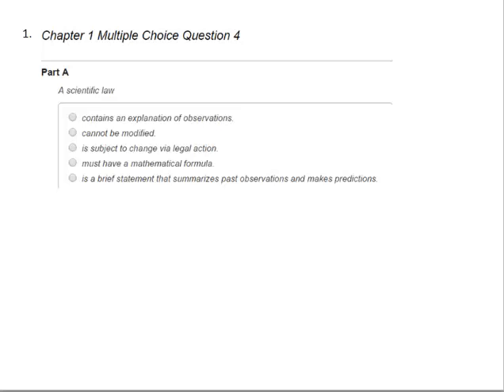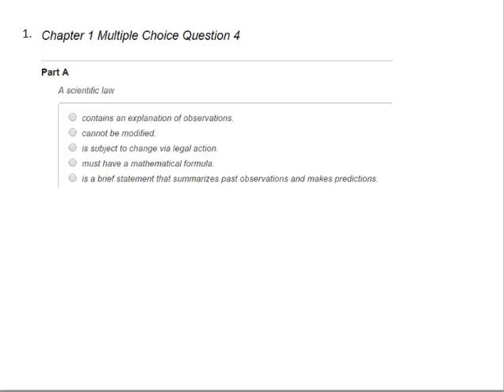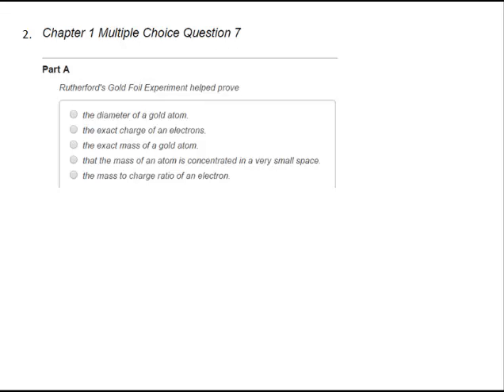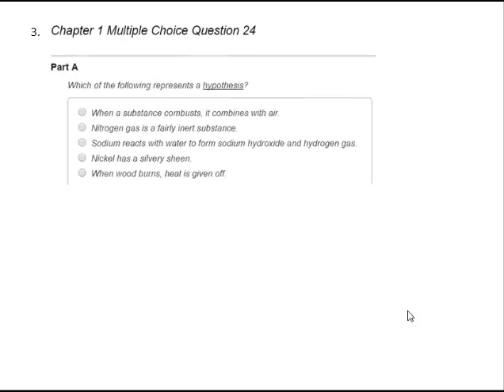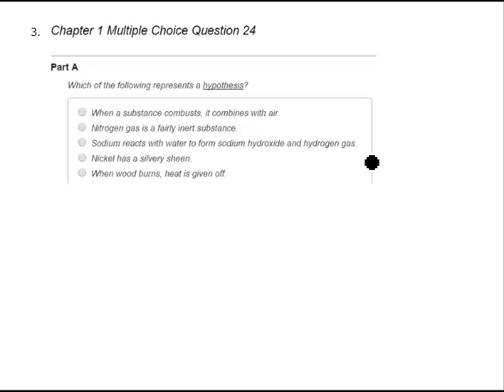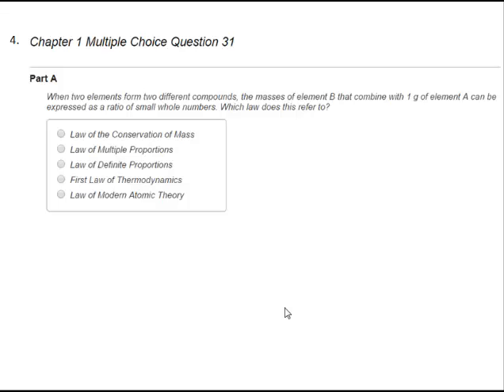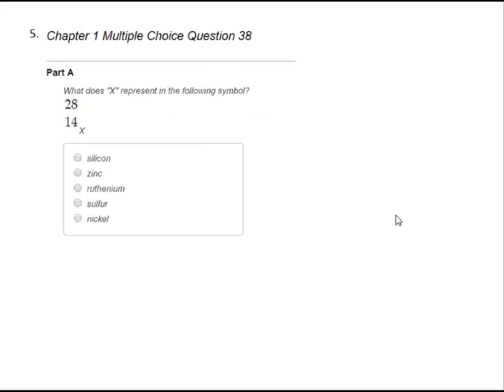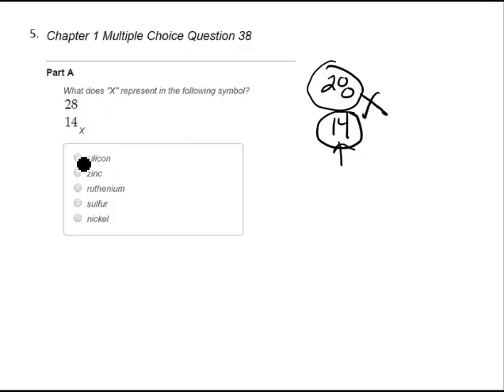2014F GHW 1 Prob 1-5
Help for HW